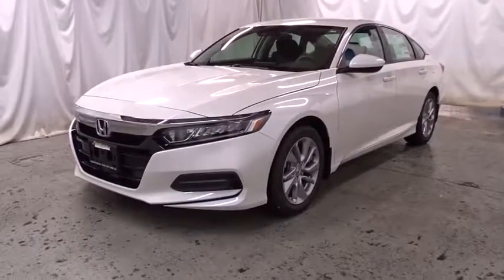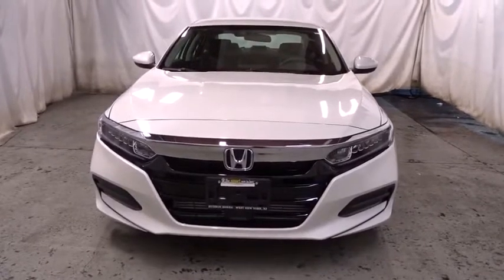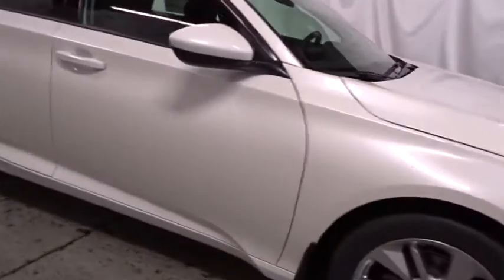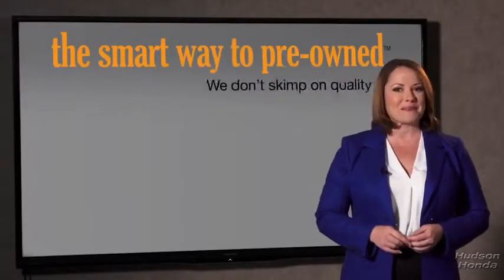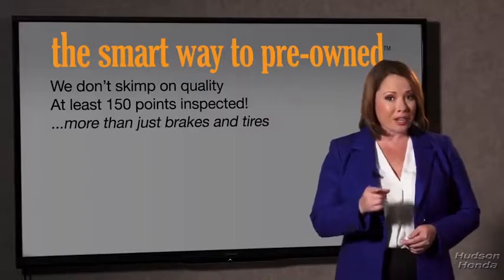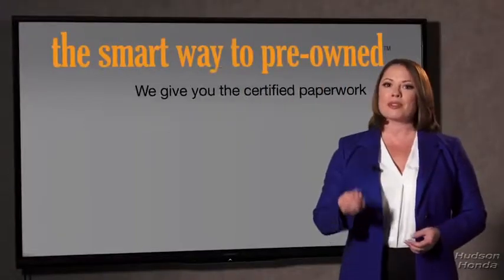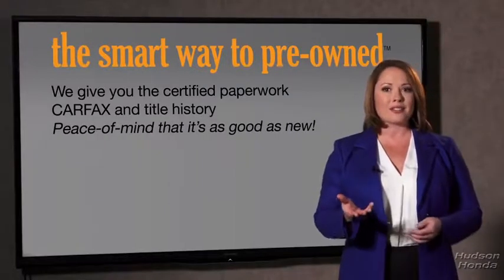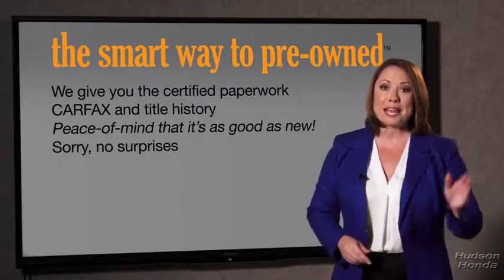2018 Honda Accord Sedan Hudson, West New York, Jersey City, Tenafly, Paramus, NJ HHJA087105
2018 Honda Accord Sedan
2018 Honda Accord Sedan LX - Stock#: HHJA087105 - VIN#: 1HGCV1F15JA087105

Hudson Honda
6608 John F Kennedy Blvd

This outstanding example of a 2018 Honda Accord Sedan LX is offered by Hudson Honda. Save money at the pump with this fuel-sipping Honda Accord Sedan. Just what you've been looking for. With quality in mind, this vehicle is the perfect addition to take home. The Honda Accord Sedan LX will provide you with everything you have always wanted in a car -- Quality, Reliability, and Character. You could keep looking, but why? You've found the perfect vehicle right here.
1 LCD Monitor In The Front,Audio Theft Deterrent,Radio: 160-Watt AM/FM Audio System -inc: 4 speakers, 7 WVGA (800x480) screen w/customizable feature settings, Bluetooth HandsFreeLink, Bluetooth streaming audio, Pandora compatibility, SMS text message function, radio data system (RDS), speed-sensitive compensation (SVC), USB audio interface w/1.0-amp port in front, illuminated steering wheel-mounted audio controls and fin-type roof-mounted antenna,Radio w/Seek-Scan and Clock,LED Brakelights,Clearcoat Paint,Wheels: 17 Silver-Painted Alloy,Chrome Side Windows Trim and Black Front Windshield Trim,Grille w/Chrome Bar,Body-Colored Door Handles,Speed Sensitive Variable Intermittent Wipers,Body-Colored Rear Bumper,Trunk Rear Cargo Access,Steel Spare Wheel,Body-Colored Front Bumper,Light Tinted Glass,Compact Spare Tire Mounted Inside Under Cargo,Fixed Rear Window w/Defroster,Body-Colored Power Side Mirrors w/Manual Folding,Fully Automatic Projector Beam Led Low Beam Daytime Running Auto High-Beam Headlamps w/Delay-Off,Tires: 225/50R17 AS,Galvanized Steel/Aluminum Panels,Gauges -inc: Speedometer, Odometer, Engine Coolant Temp, Tachometer, Trip Odometer and Trip Computer,Driver Foot Rest,Fade-To-Off Interior Lighting,FOB Controls -inc: Trunk/Hatch/Tailgate,Trip Computer,Dual Zone Front Automatic Air Conditioning,Air Filtration,2 12V DC Power Outlets,Carpet Floor Trim and Carpet Trunk Lid/Rear Cargo Door Trim,Cruise Control w/Steering Wheel Controls,Front Center Armrest and Rear Center Armrest,Interior Trim -inc: Piano Black Instrument Panel Insert, Piano Black Door Panel Insert and Metal-Look Interior Accents,Locking Glove Box,Perimeter Alarm,Power Fuel Flap Locking Type,Manual Adjustable Front Head Restraints and Manual Adjustable Rear Head Restraints,Distance Pacing w/Traffic Stop-Go,Systems Monitor,Front Cupholder,Seats w/Cloth Back Material,Outside Temp Gauge,Power 1st Row Windows w/Driver And Passenger 1-Touch Up/Down,HVAC -inc: Underseat Ducts,Full Cloth Headliner,Remote Releases -Inc: Power Cargo Access,Front Map Lights,Cloth Seat Trim,Digital/Analog Display,1 Seatback Storage Pocket,Cargo Area Concealed Storage,Engine Immobilizer,4-Way Passenger Seat -inc: Manual Recline and Fore/Aft Movement,Rear Cupholder,Delayed Accessory Power,Manual Tilt/Telescoping Steering Column,Day-Night Rearview Mirror,Cloth Door Trim Insert,Instrument Panel Covered Bin, Driver / Passenger And Rear Door Bins,Power Door Locks w/Autolock Feature,Proximity Key For Push Button Start Only,Full Floor Console w/Covered Storage, Mini Overhead Console w/Storage and 2 12V DC Power Outlets,Valet Function,Cargo Space Lights,Full Folding Bench Front Facing Fold Forward Seatback Rear Seat,Driver And Passenger Visor Vanity Mirrors w/Driver And Passenger Illumination,Front Bucket Seats -inc: driver's seat manual height adjustment,Full Carpet Floor Covering -inc: Carpet Front And Rear Floor Mats,Power Rear Windows,6-Way Driver Seat -inc: Manual Recline and Fore/Aft Movement,Remote Keyless Entry w/Integrated Key Transmitter, Illuminated Entry, Illuminated Ignition Switch and Panic Button,Front And Rear Anti-Roll Bars,Gas-Pressurized Shock Absorbers,Battery w/Run Down Protection,Multi-Link Rear Suspension w/Coil Springs,Strut Front Suspension w/Coil Springs,Electric Power-Assist Speed-Sensing Steering,14.8 Gal. Fuel Tank,Transmission: Continuously Variable,Engine: 1.5T I-4 DOHC 16-Valve Turbocharged VTEC -inc: single-scroll MHI TD03 turbo and internal wastegate,Single Stainless Steel Exhaust,5.36 Axle Ratio,4-Wheel Disc Brakes w/4-Wheel ABS, Front Vented Discs, Brake Assist, Hill Hold Control and Electric Parking Brake,Front-Wheel Drive,Driver And Passenger Knee Airbag,Dual Stage Driver And Passenger Front Airbags,Airbag Occupancy Sensor,VSA Electronic Stability Control (ESC),Low Tire Pressure Warning,Side Impact Beams,Back-Up Camera,Dual Stage Driver And Passenger Seat-Mounted Side Airbags,Curtain 1st And 2nd Row Airbags,ABS And Driveline Traction Control,Rear C